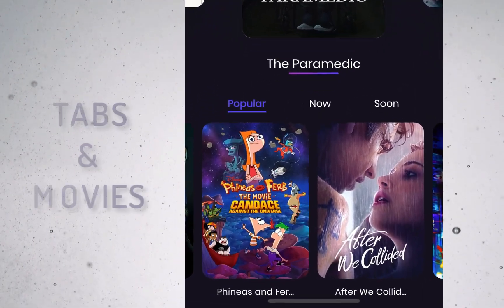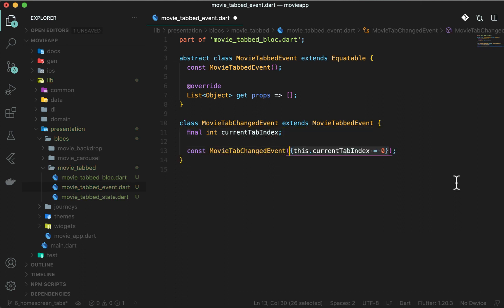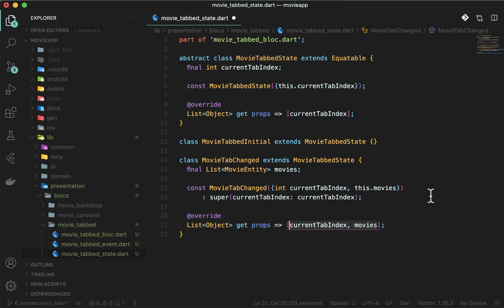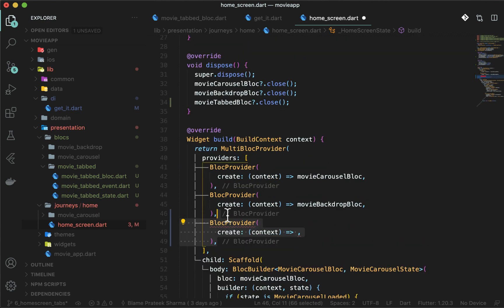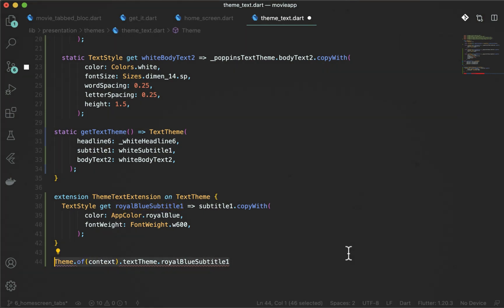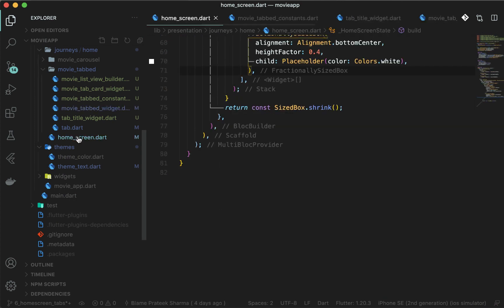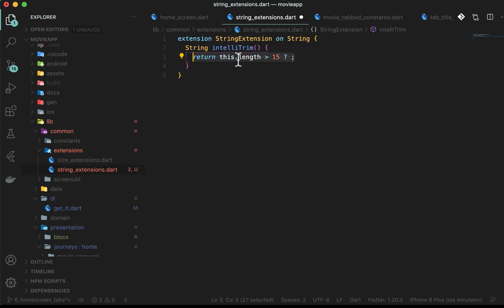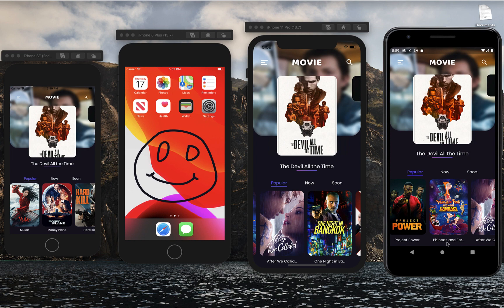Complete Flutter App Course | Flutter Tutorial for Beginners | HomeScreen Tabs (6)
I am bringing a series of videos for you to teach you how to build an Industry Standard Flutter Application from scratch. I am also putting up companion articles.

Timeline
00:39 MovieTabbedBloc
04:59 HomeScreen
07:11 Tab Model
10:13 Movie Tab Card Widget
11:45 Movie ListViewBuilder
13:05 Movie Tabbed Widget

In this series, you’ll learn basic as well advanced topics in Flutter. At the end of this series, you’ll have successfully built an industry standard application with very good UI and a scalable code-base with some excellent coding practices.

In this video, I'll show you how you'll build the tabs in the Home Screen that will show Popular, Playing Now and Coming Soon Videos.

Support!!